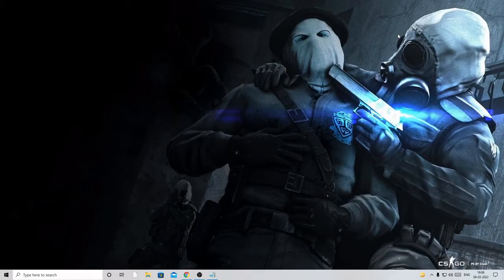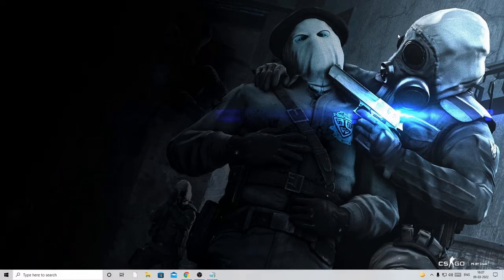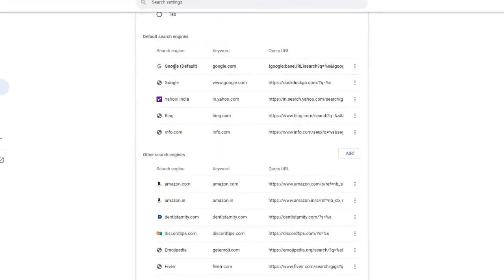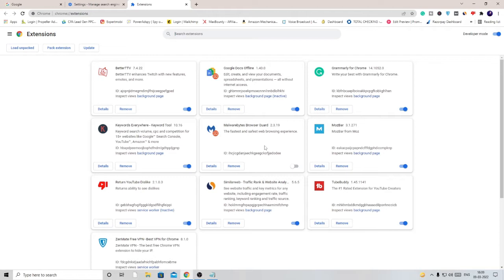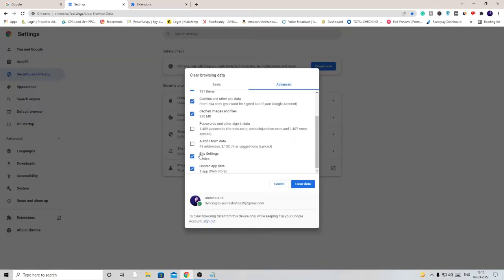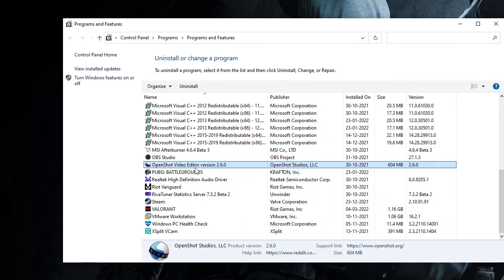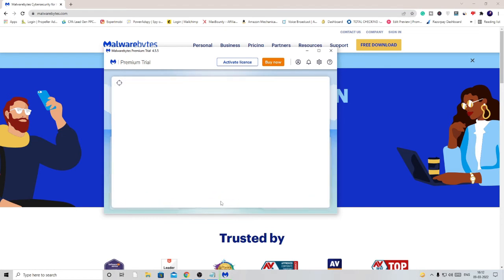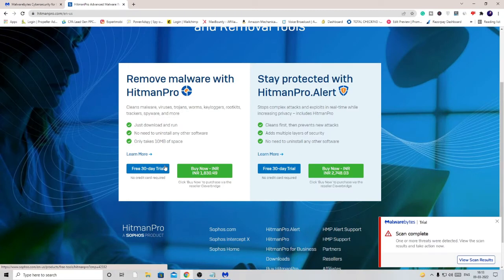Remove POSHUKACH & PICK DARK Redirect Hijacker from Google Chrome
Apply these 6 steps and remove all kinds of browser Hijacker from your Browser.
These fake extensions are malware and redirect your search to their own website.
You should remove this malware completely or else this can harm your PC and online credentials.

☑ Watched the video!
☐ Liked?